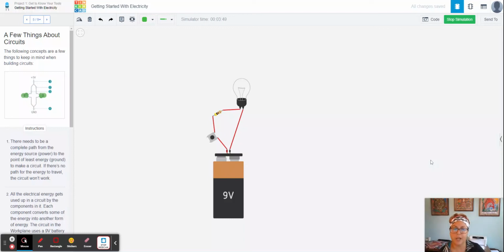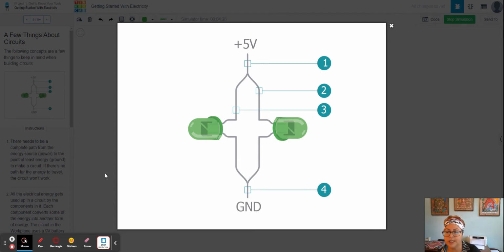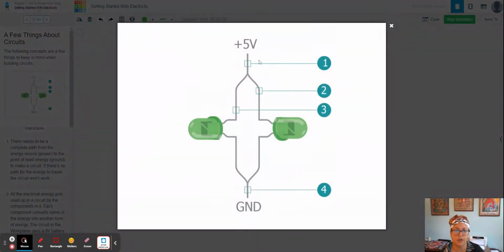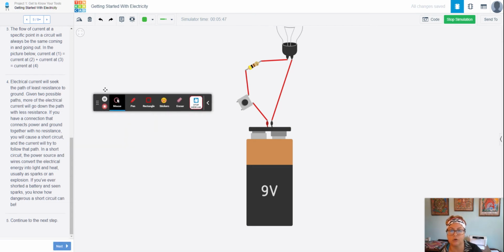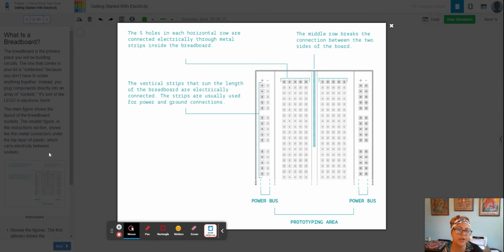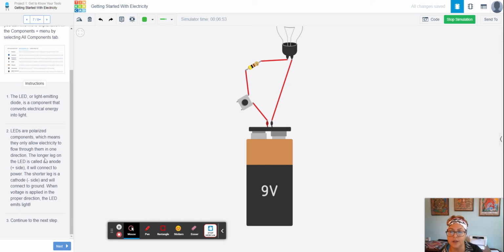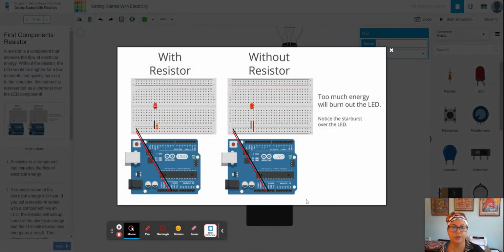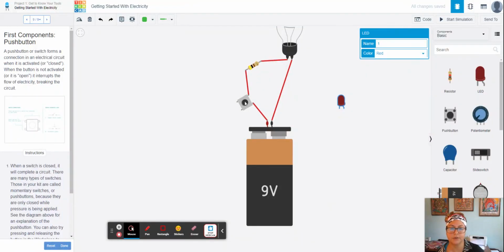Circuit design Getting Started With Electricity | Tinkercad Part 2